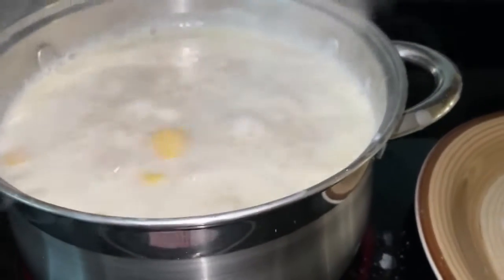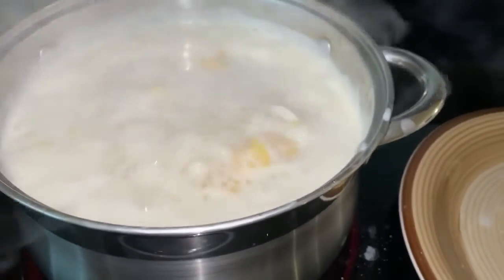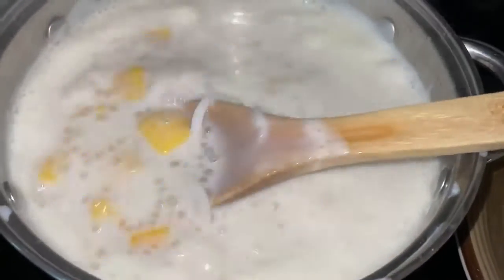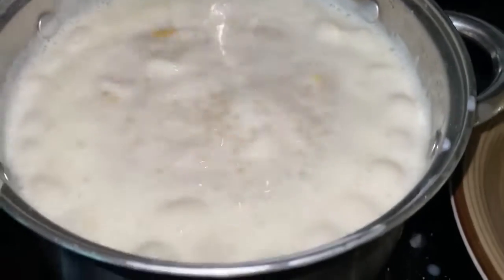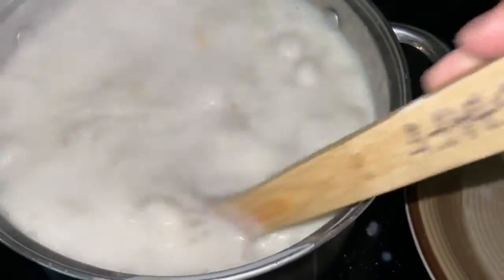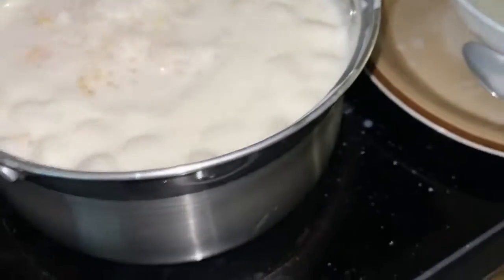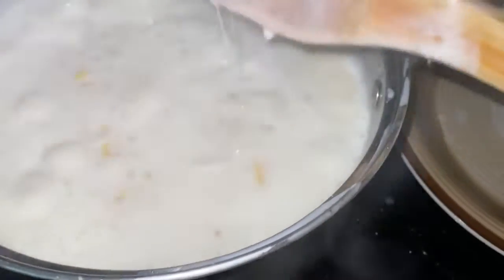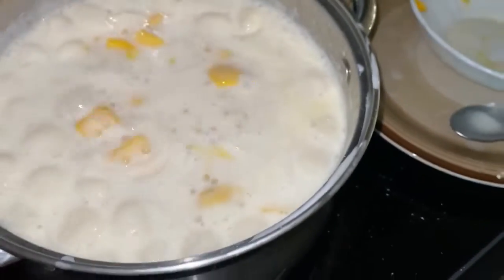5.22🙏wow done my Supreme Dessert Remix🤗for all occasions🙏love it❤yummmmy💋😷😷😷